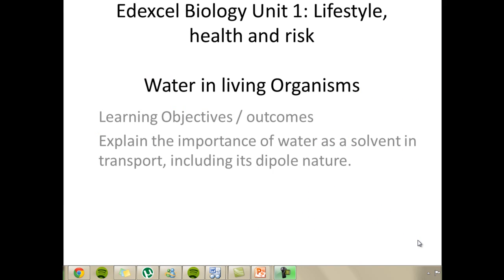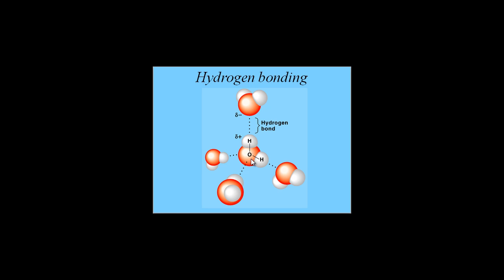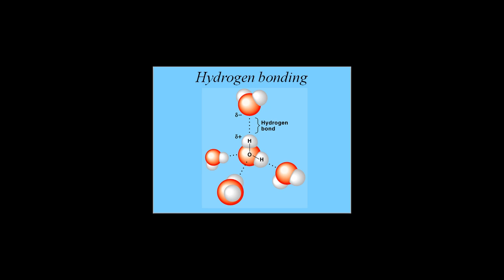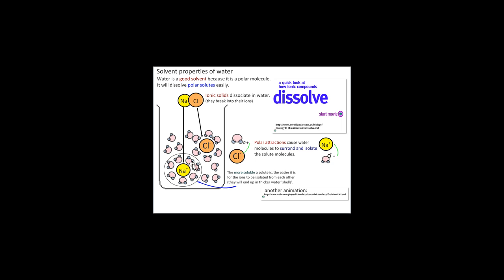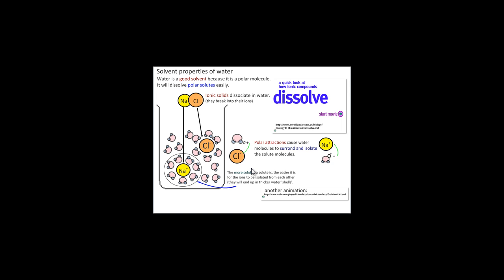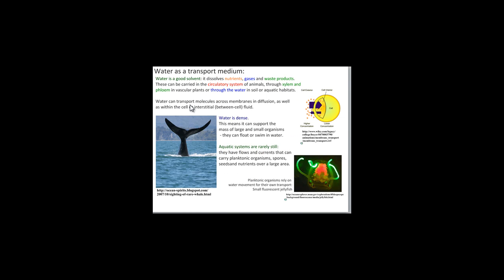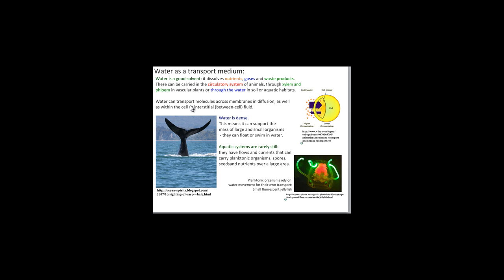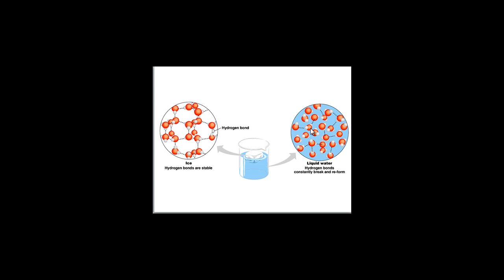Water [1/2]: Edexcel Unit 1 (High band Biology)